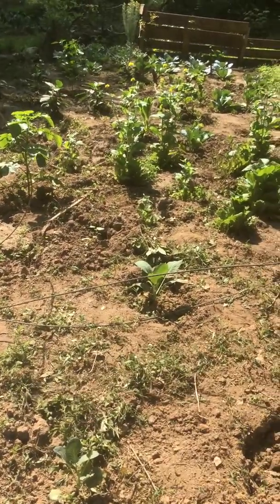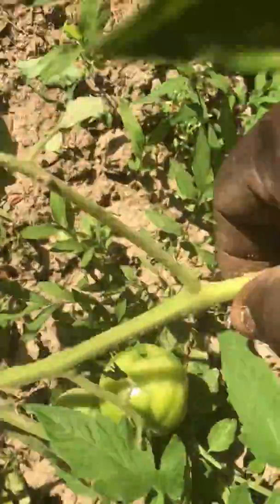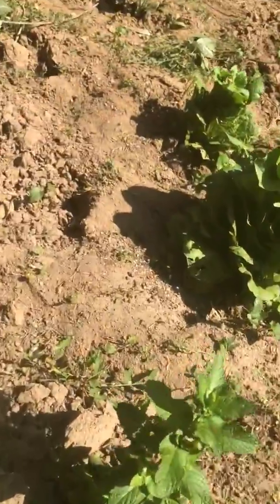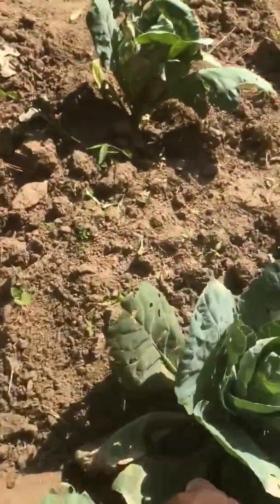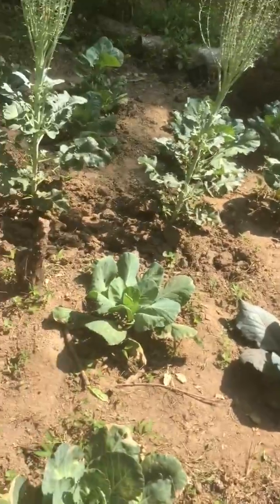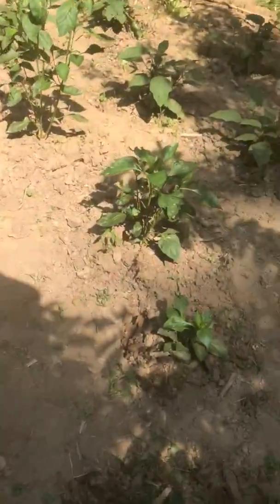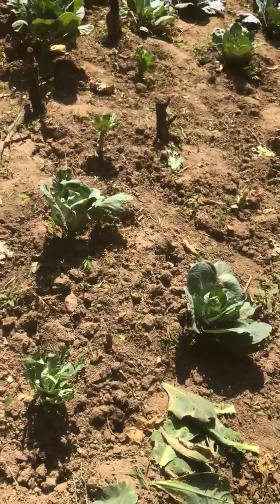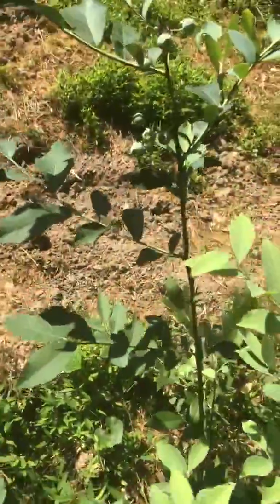A walk with me in my garden part 2